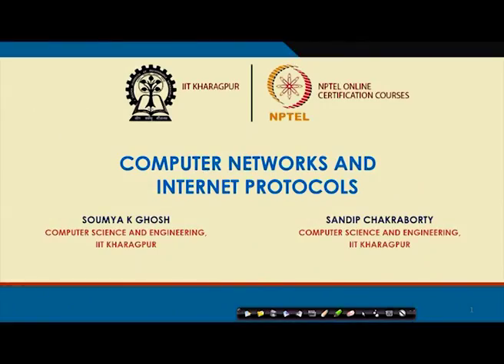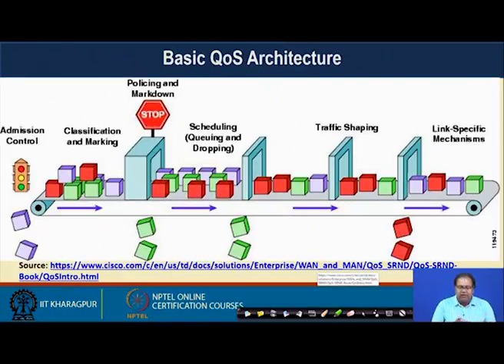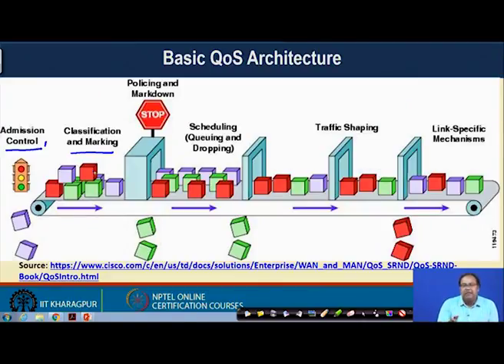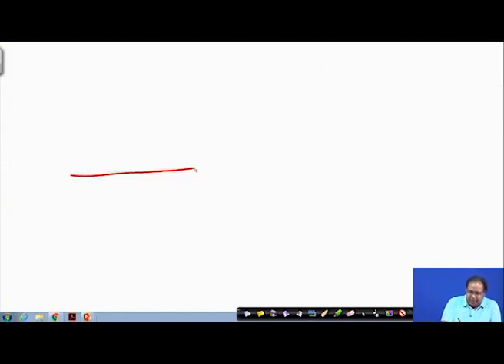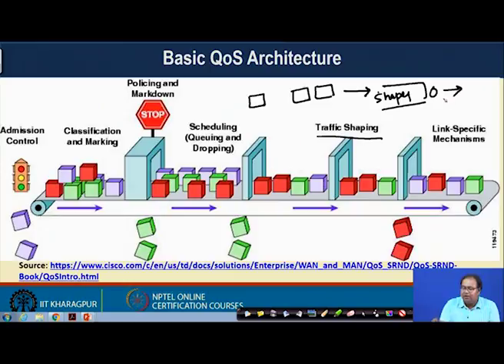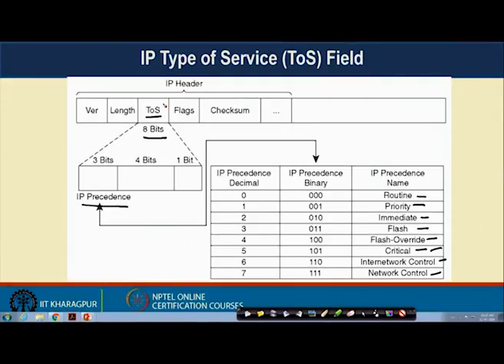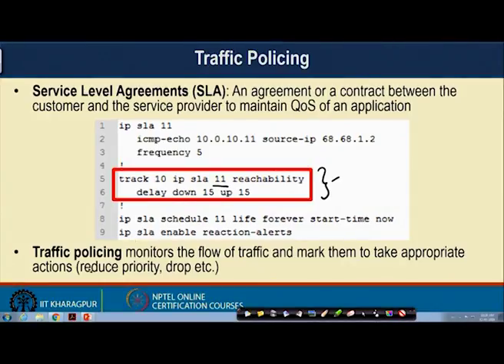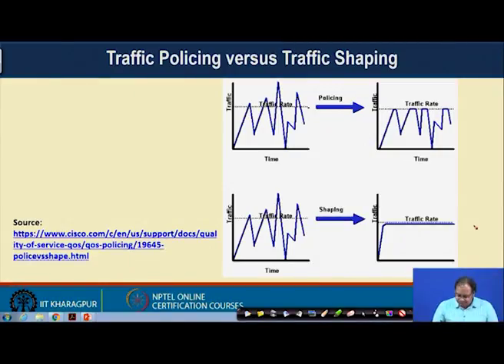Internet QoS - II ( Basic QoS Architecture)